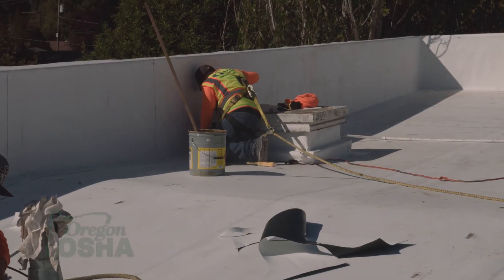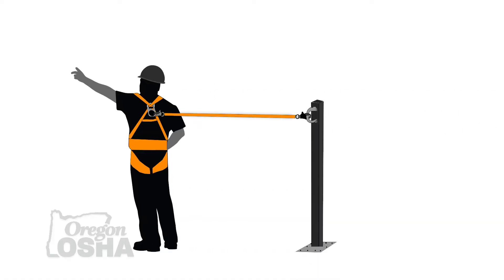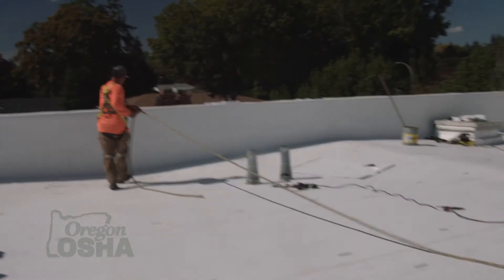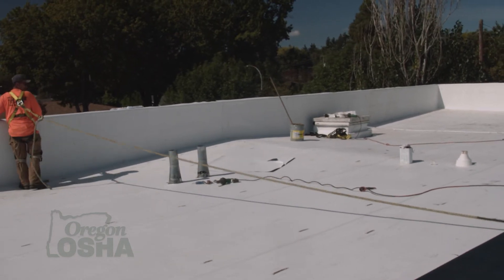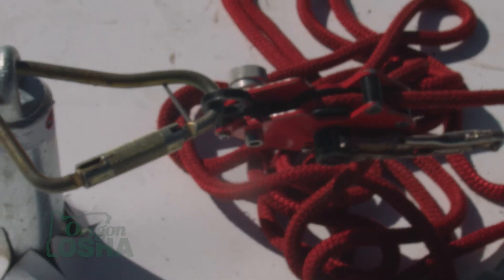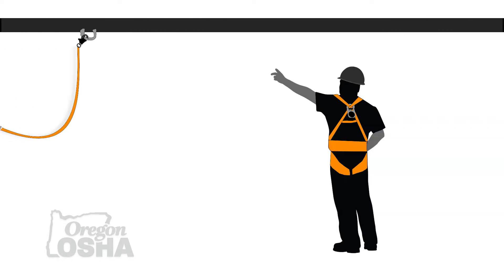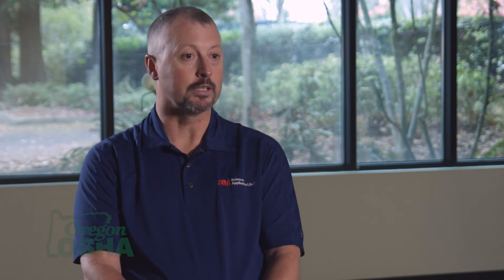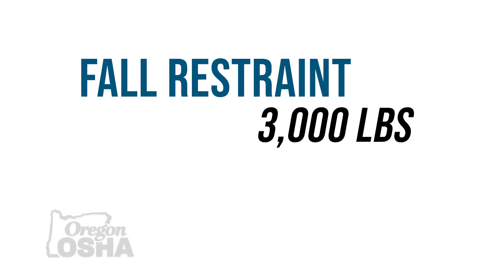Fall Restraint vs. Fall Arrest in Construction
Do you know the difference between fall restraint and fall arrest? In this video, fall protection expert, Dustin Schneider, explains the purpose and uses for each system.